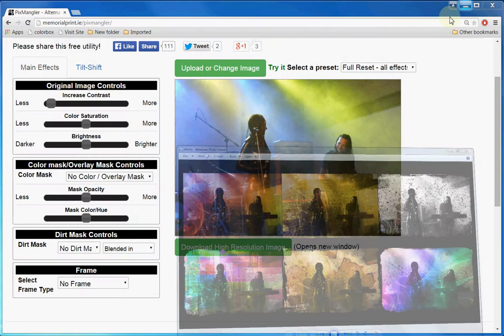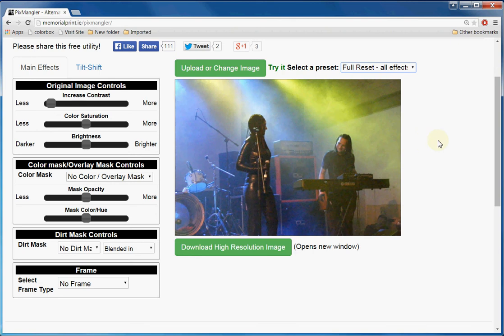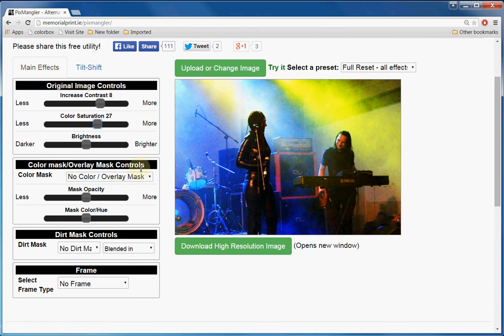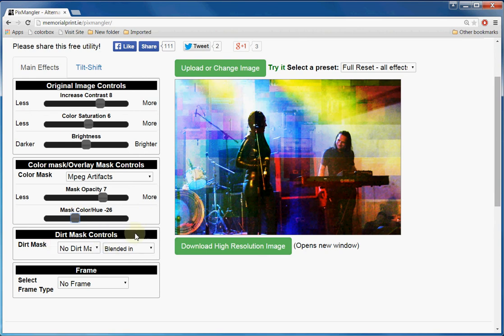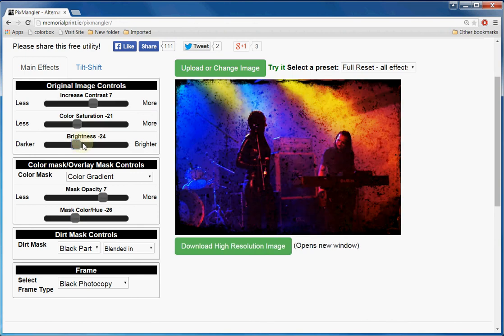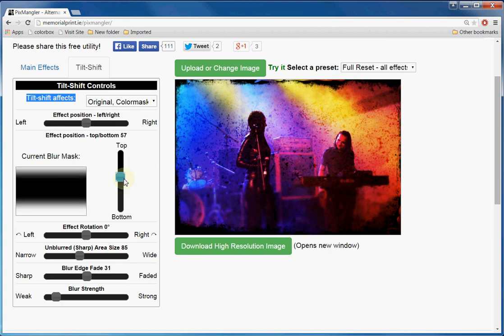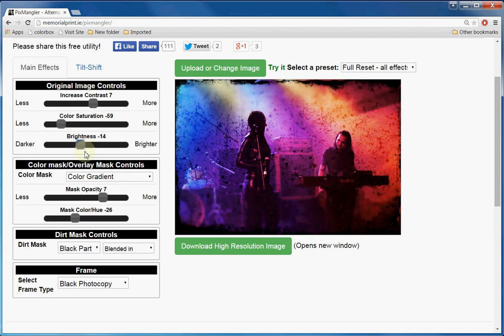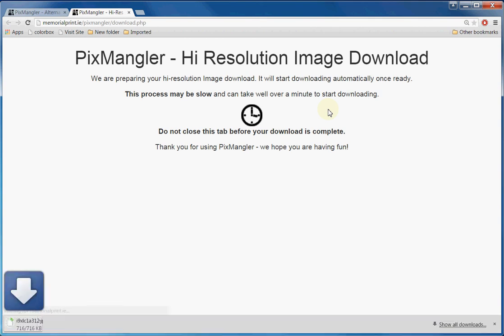Creating Grunge Photo Effects Without Photoshop - Online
No Photoshop? No time? and create your dark/grunge/industrial photos in just one click!
This is a custom built solution so you won't find these effects anywhere else on the web. Have fun and enjoy!